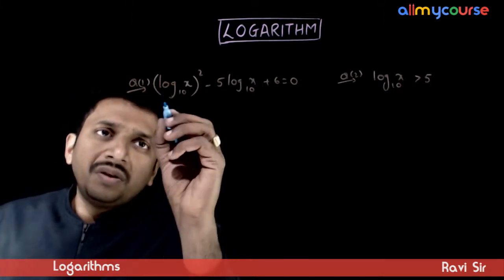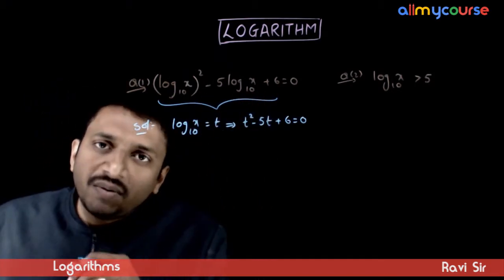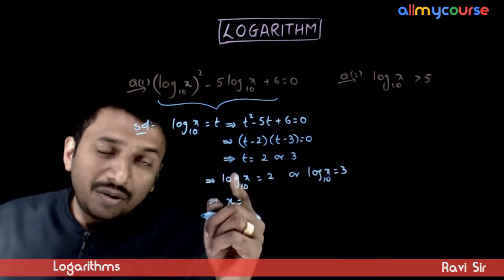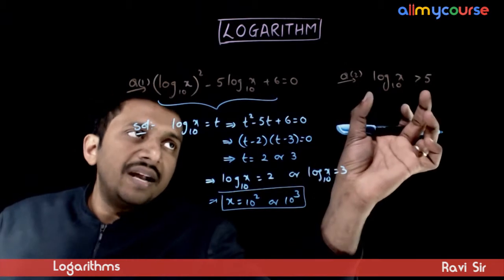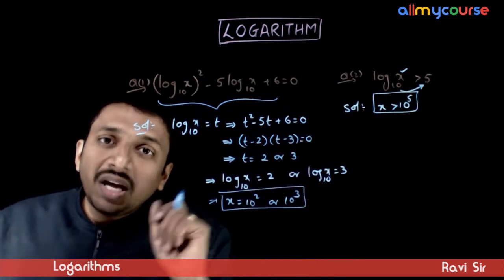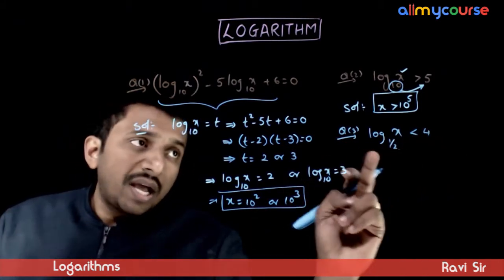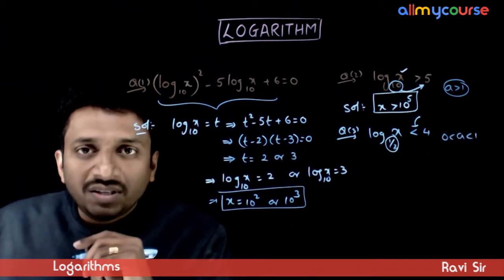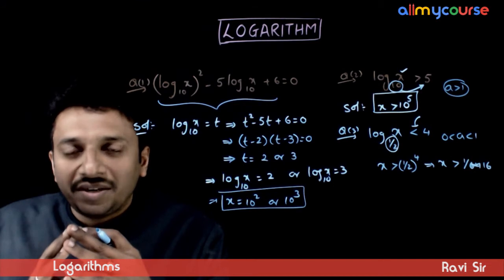10 Questions on logarithmic functions